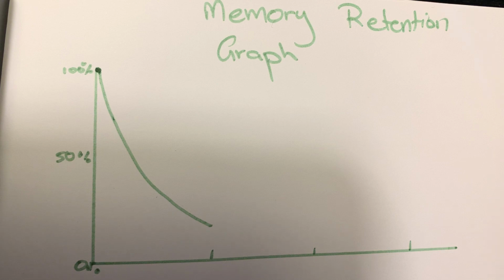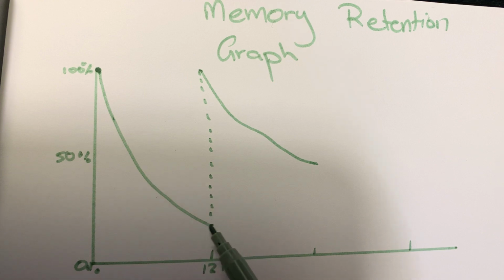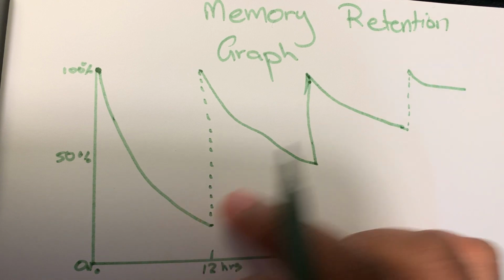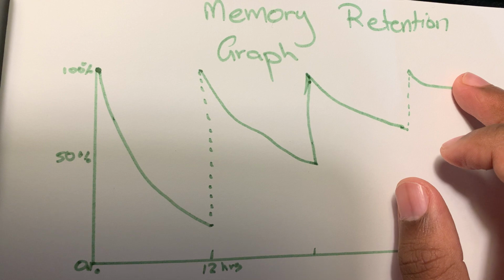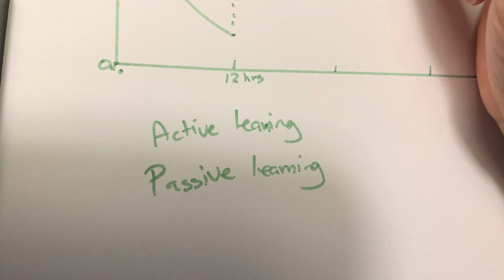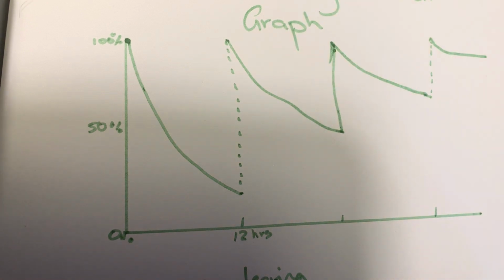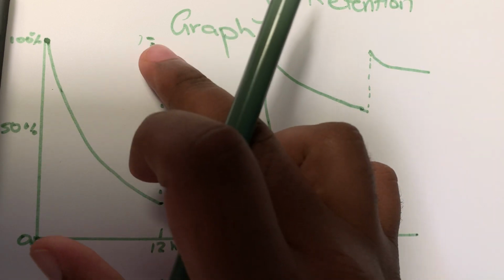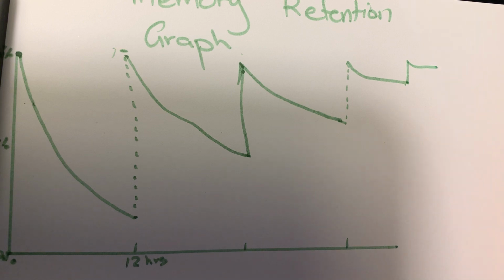Importance of Taking Notes and Revision